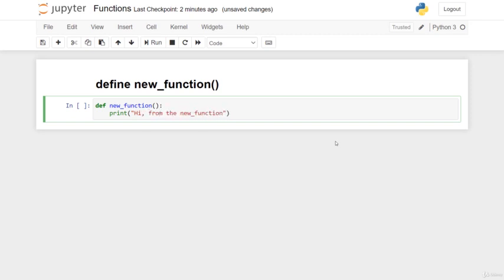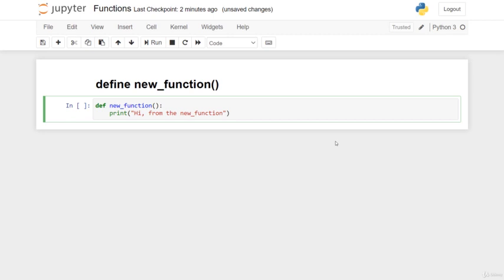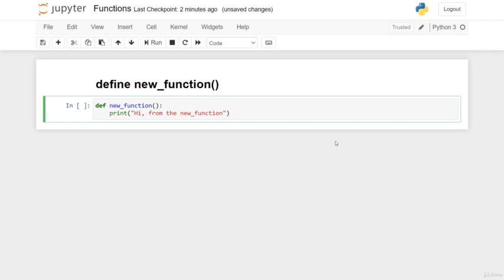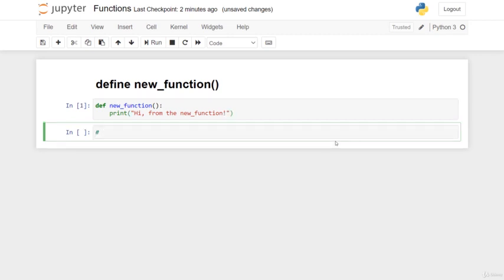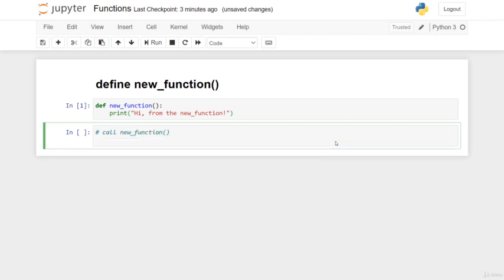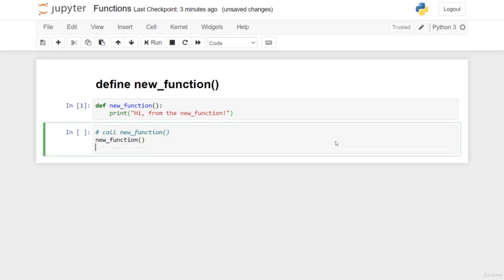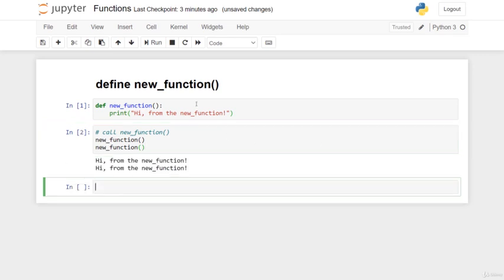Defining functions Python programming@52